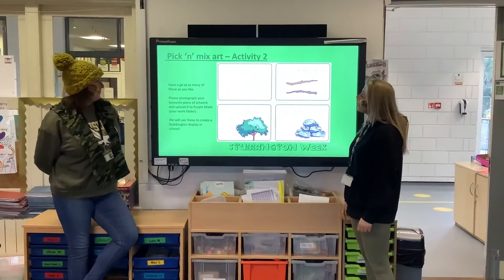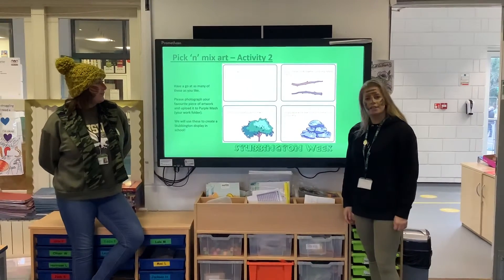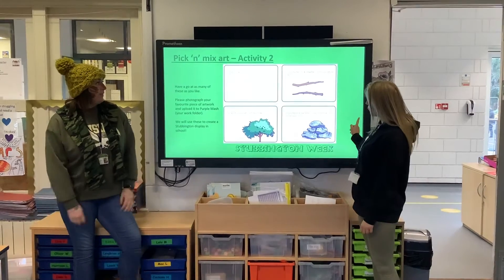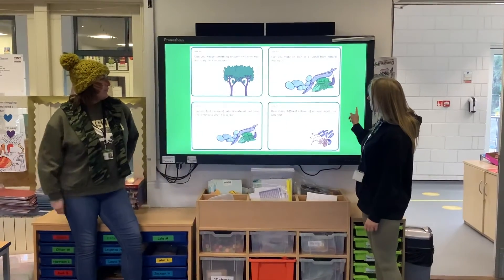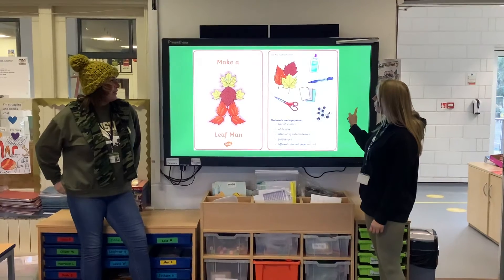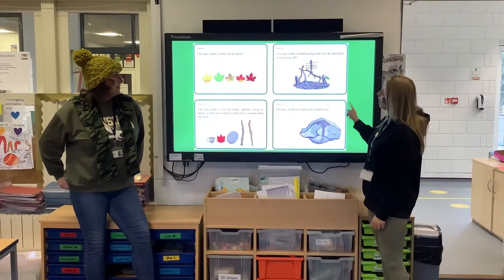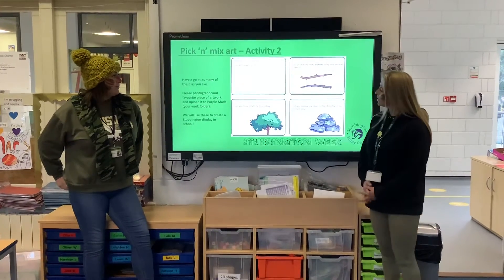Activity 2 - Year 5 Stubbington Week